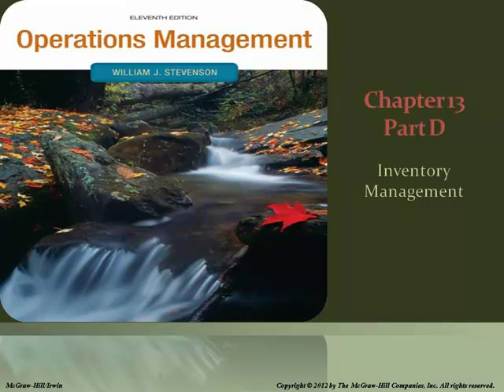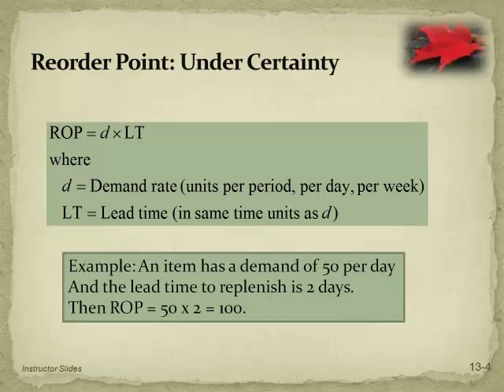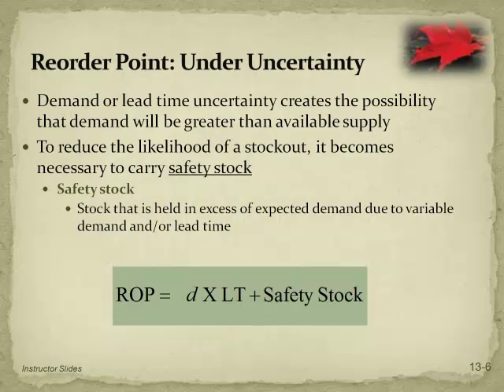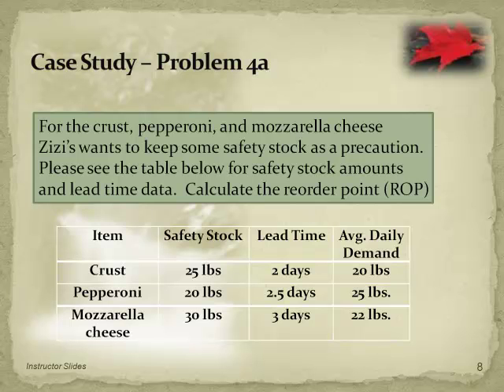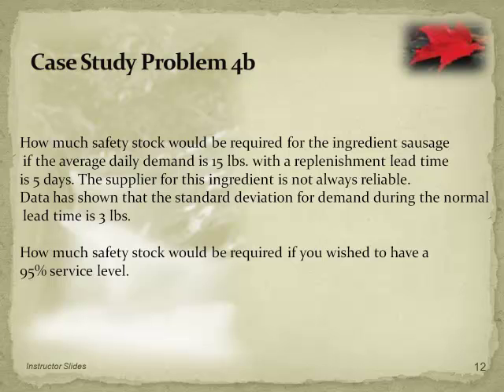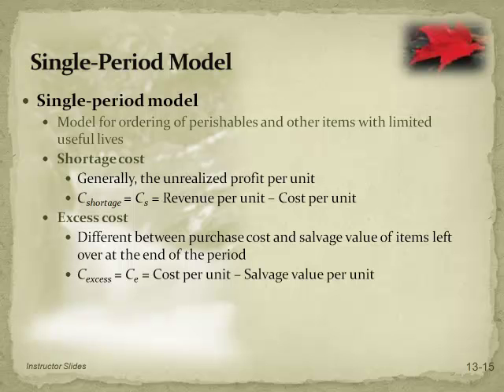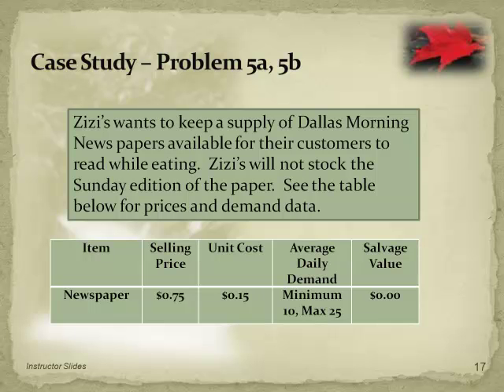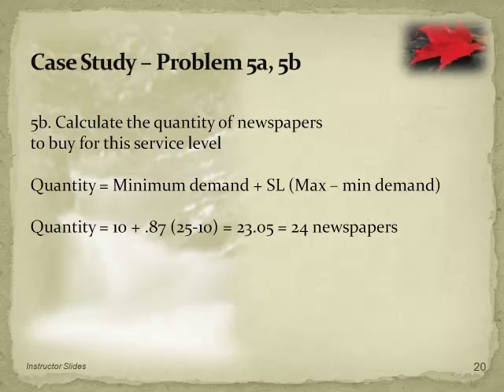Unit 7 Chap 13 Part D